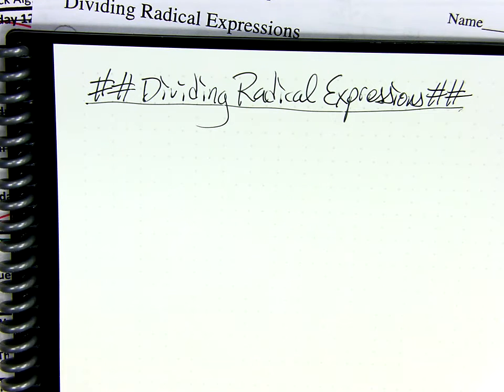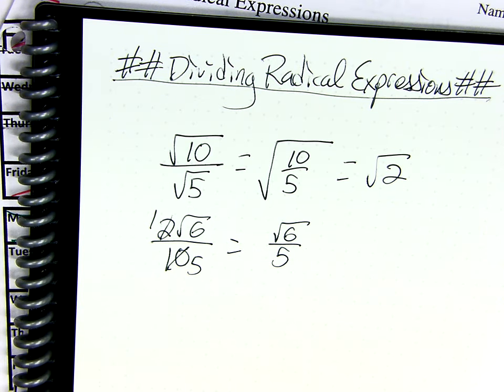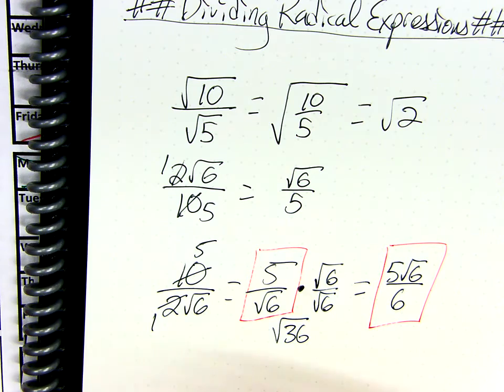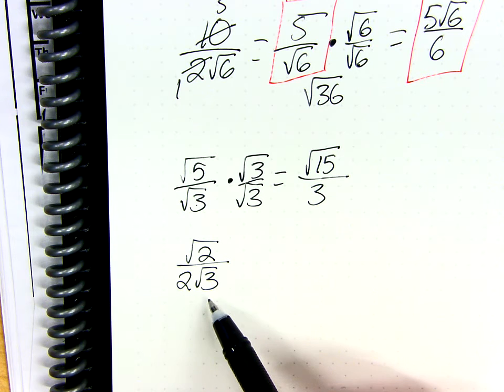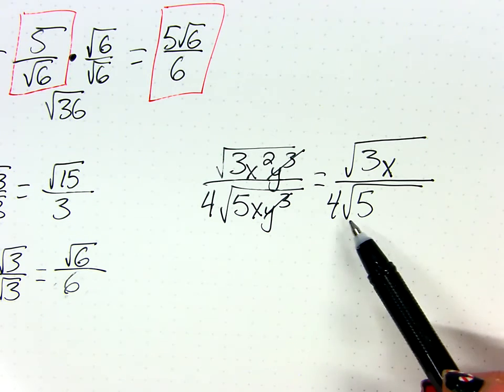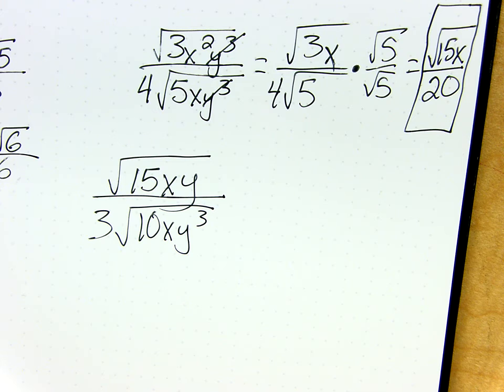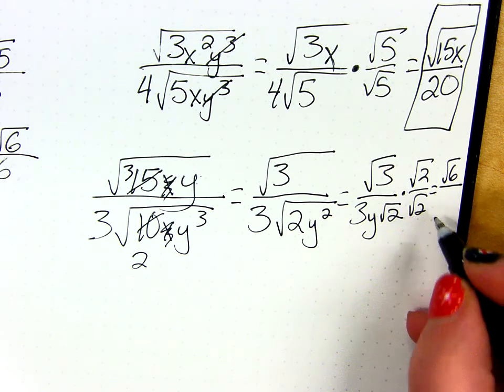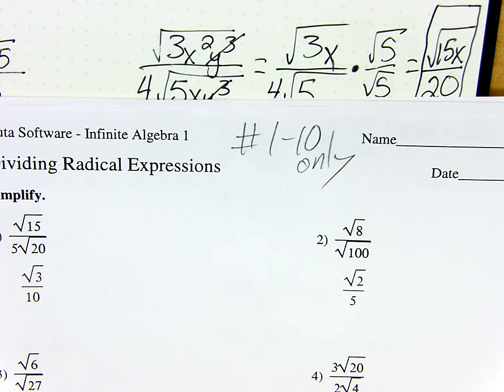Dividing Radicals Part 1 (Monomials)